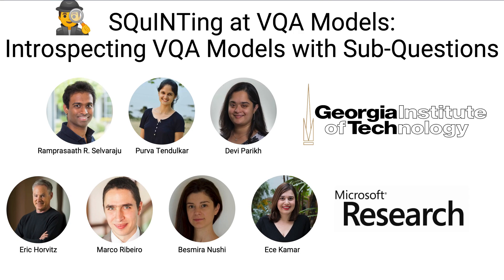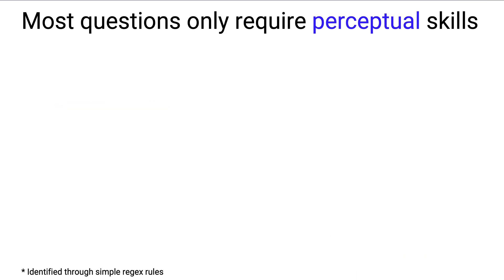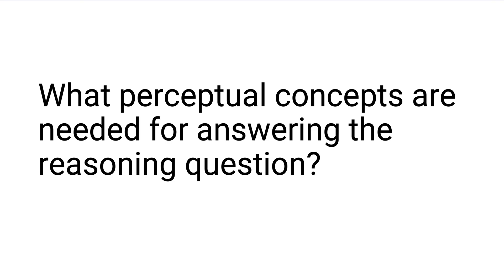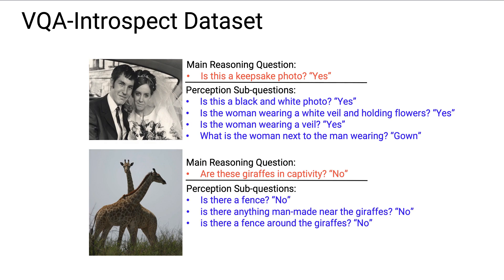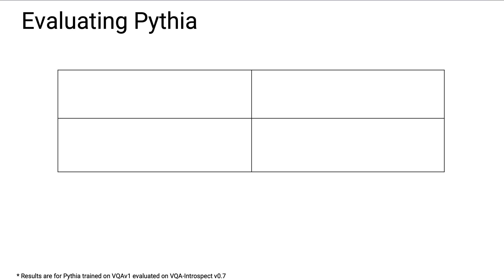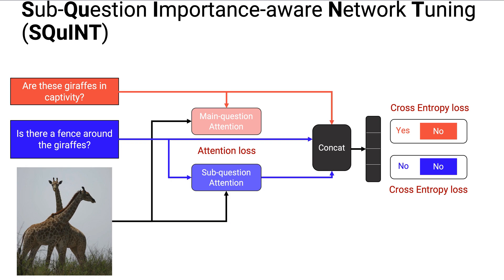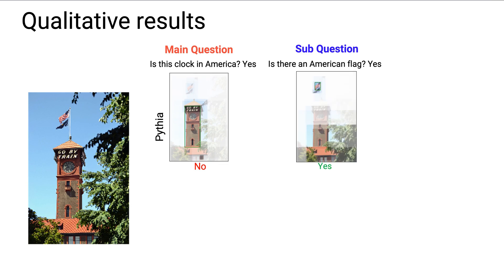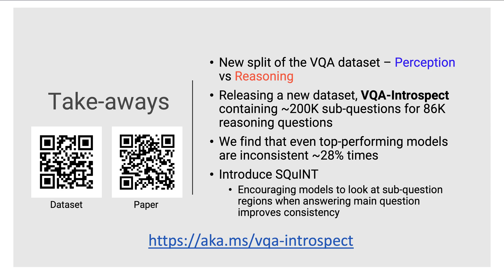SQuINTing at VQA Models: Introspecting VQA Models with Sub-Questions